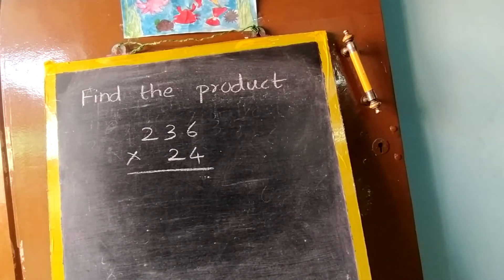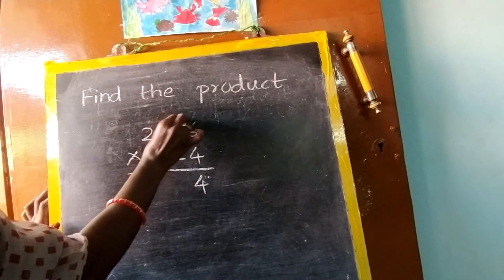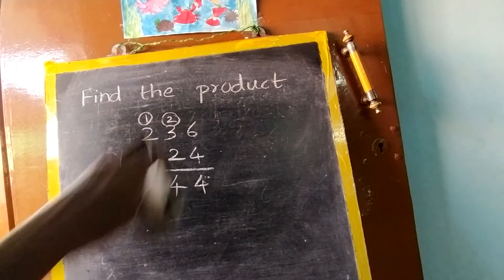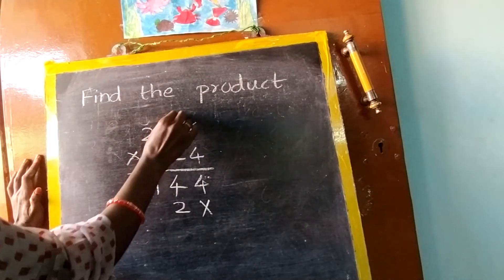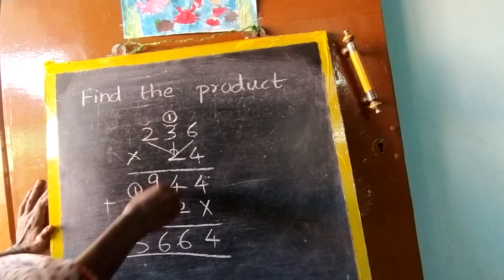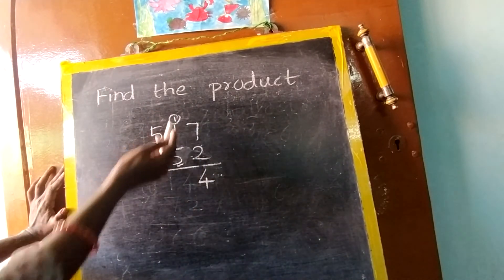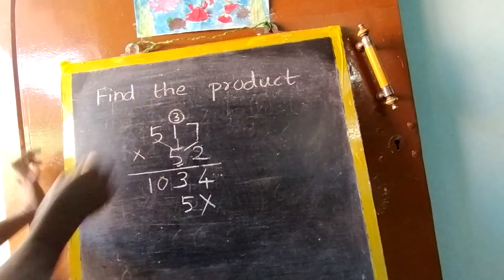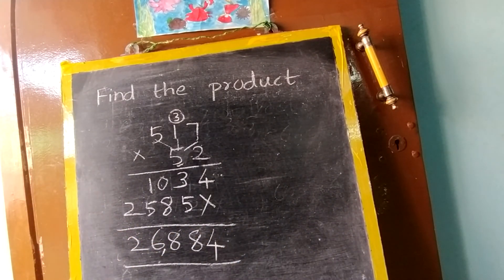multiplication -grade 3